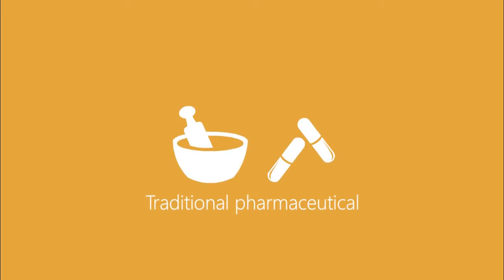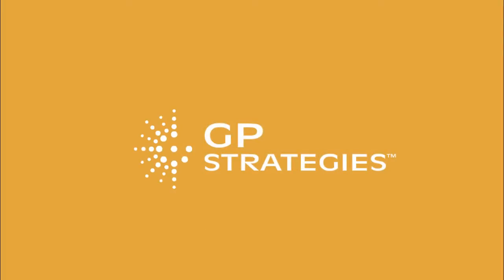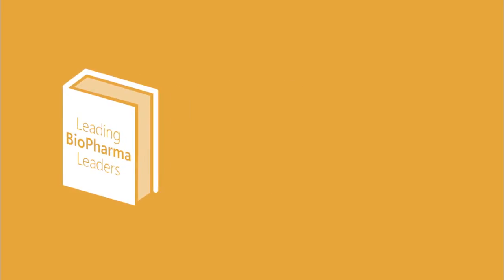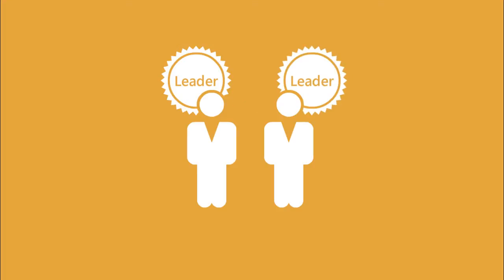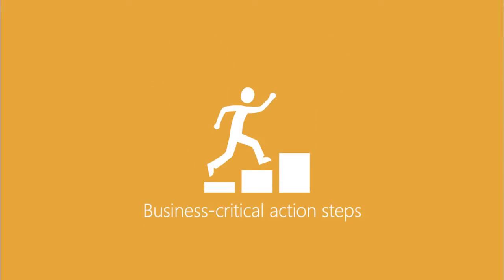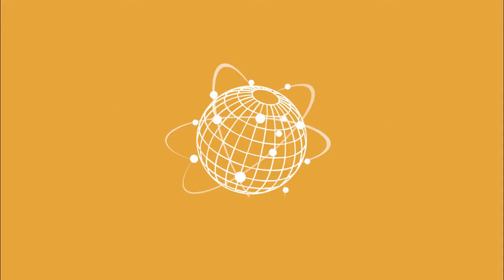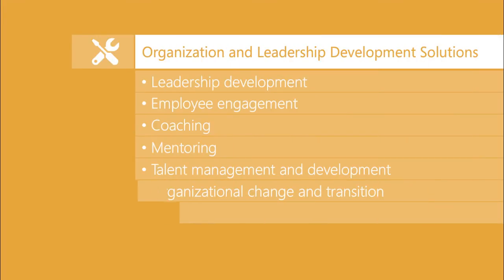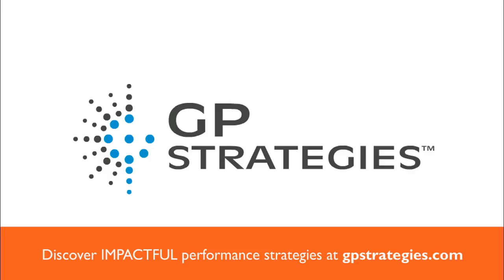Impact Story: Developing Pharmaceutical Leaders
Transforming from a traditional pharmaceutical giant to a next-generation BioPharma company driven by innovation and customer service is a strategic and ambitious journey. Fortunately, GP Strategies™ was there to help. Watch the full impact story.

Organization and Leadership Development solutions:

• Leadership development
• Employee engagement
• Coaching
• Mentoring
• Talent management and development
• Organizational change and transition
• Team Building